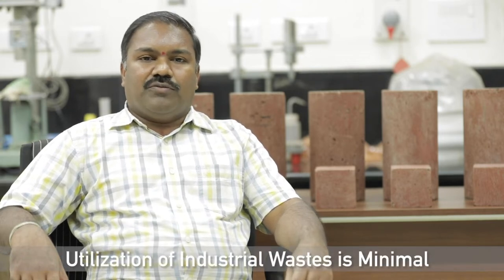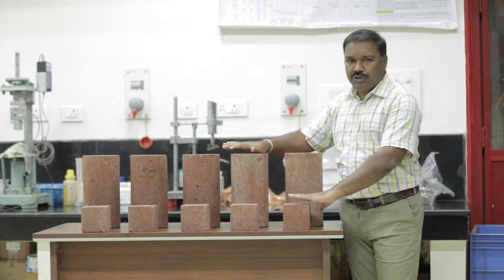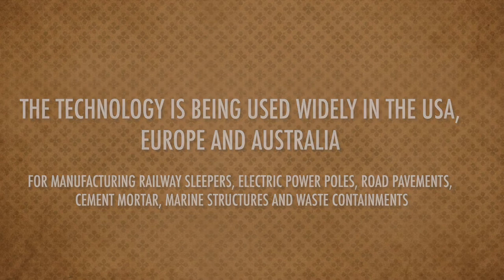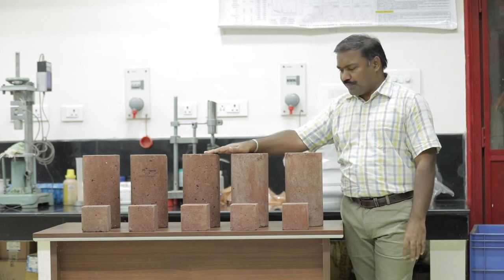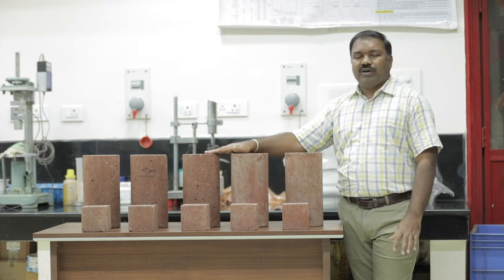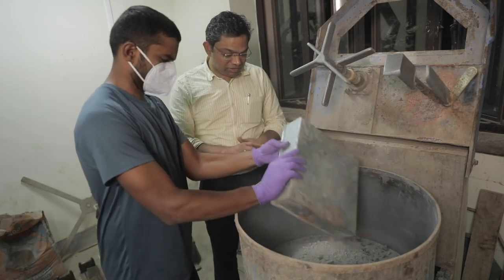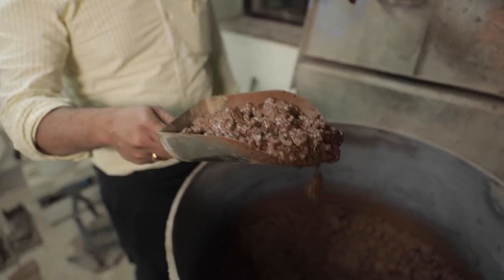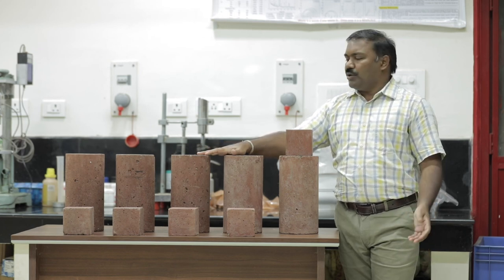Geopolymer Concrete Product Development with Industrial Wastes of Fly ash, Red Mud, and Slag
Industrial wastes are among the biggest problems in the world today. The only two solutions are to convert the waste back into usable material or use it in a process where it can stay for a long time. IIT Bhubaneshwar brings success in a long-tried method to use industrial waste as an additive without compromising on the quality of the product.